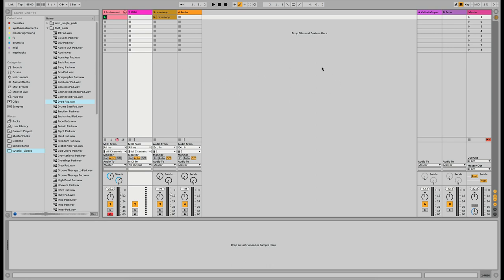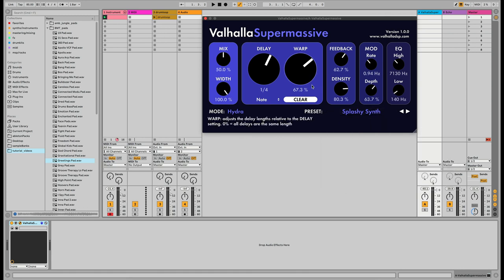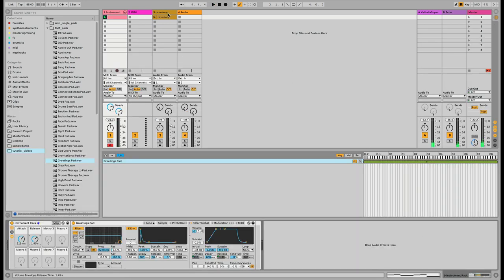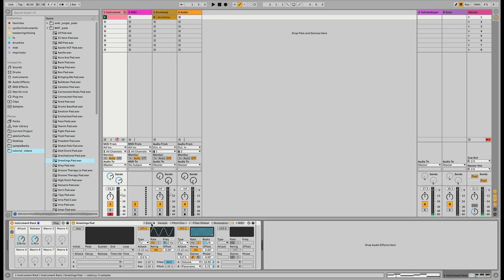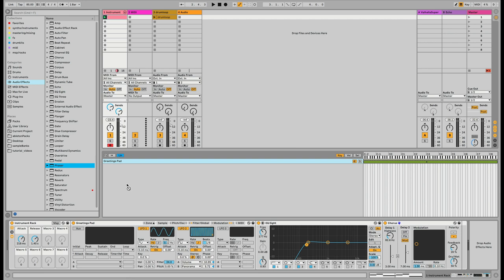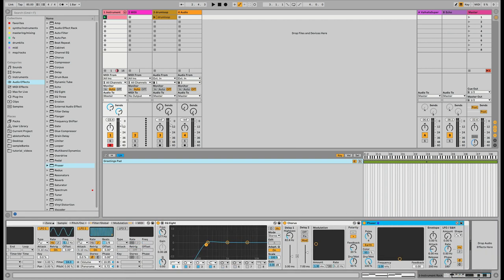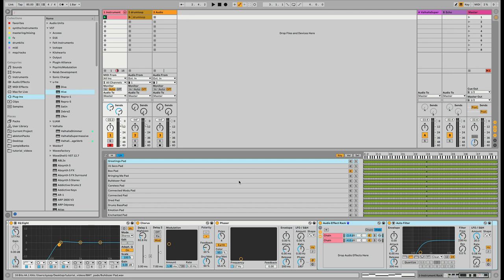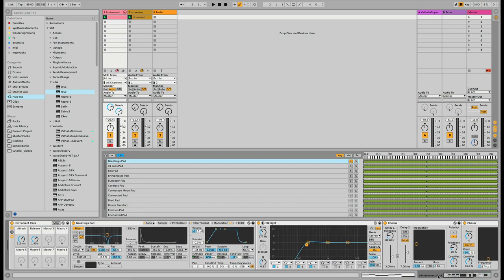quick 90s jungle pads using samples and ableton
here's a quick tutorial that shows a way to create some cool pads using any samples you have, either from a pack or created yourself, and ableton's sampler instrument. the concepts are simple enough to where you really don't need to have ableton to accomplish this, you can follow along with any capable DAW.